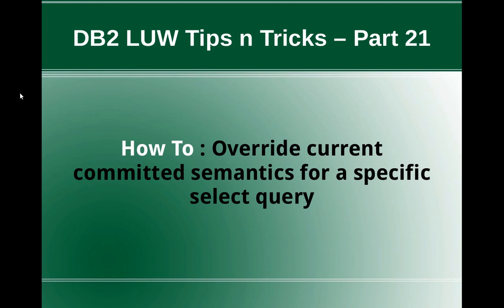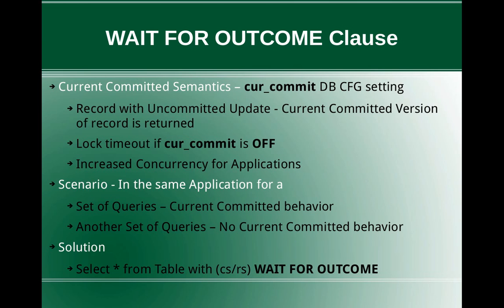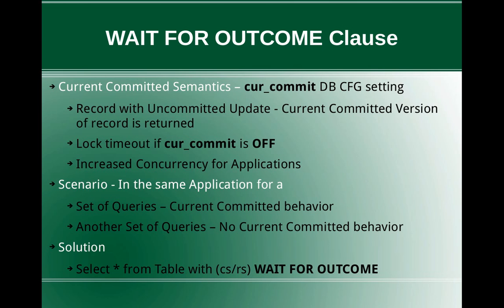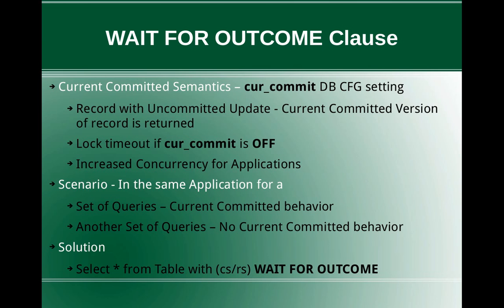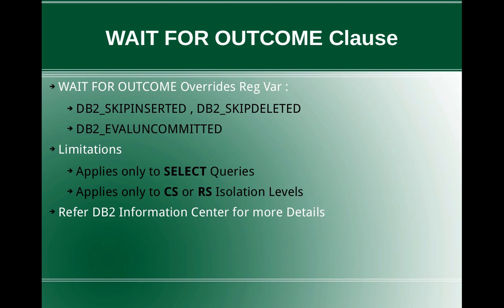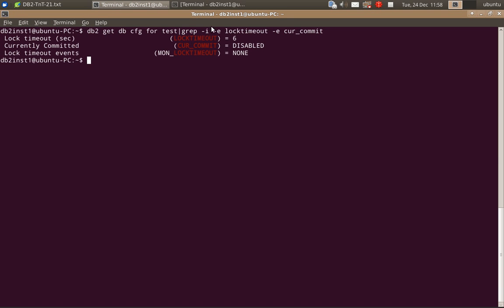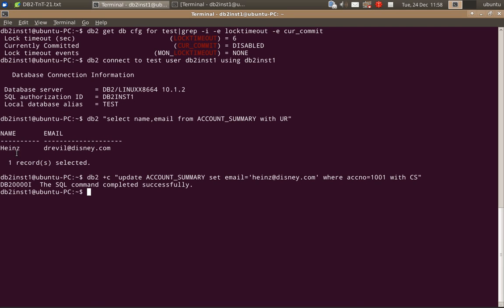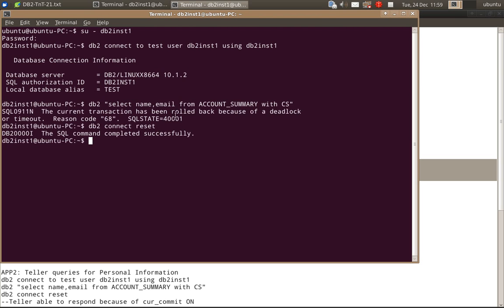DB2 Tips n Tricks Part 21 - How to Override Current Committed Semantics for a specific select query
How to Override Current Committed Semantics for a specific select query
Override Registry Variables:DB2_SKIPINSERTED, DB2_SKIPDELETED, DB2_EVALUNCOMMITTED
Solution:
WAIT FOR OUTCOME Clause